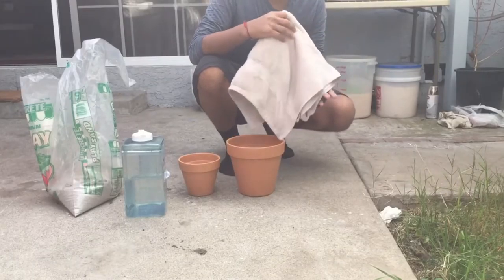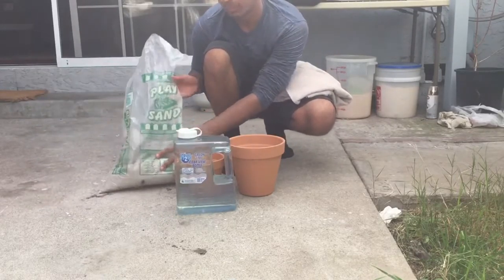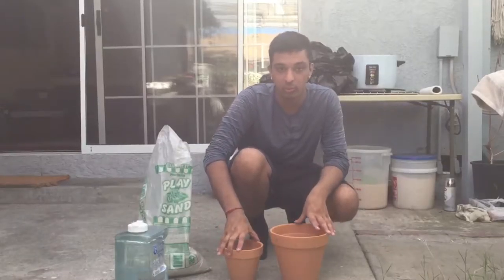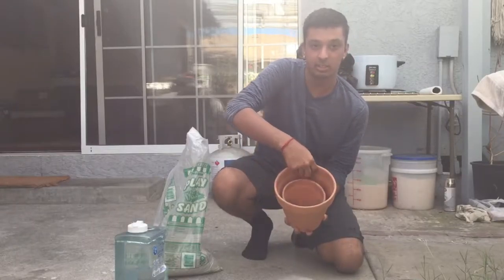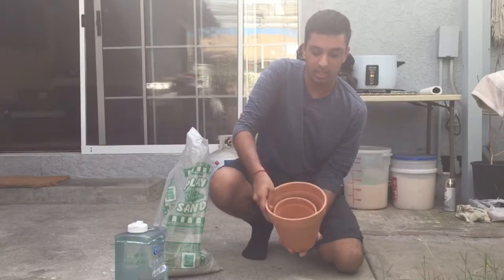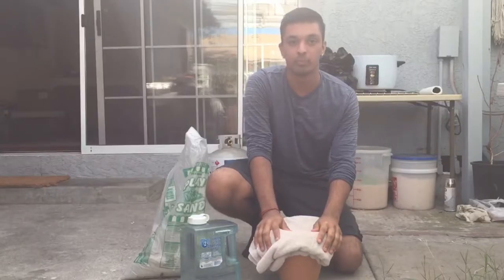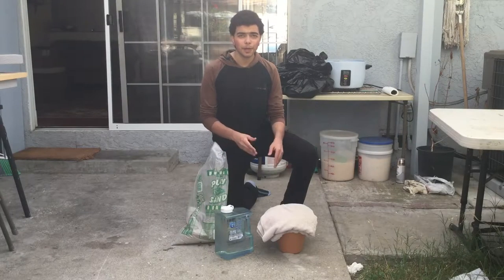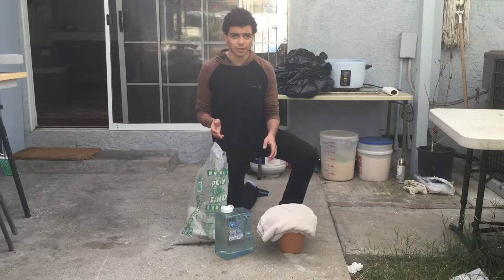Physics Project (Pot-In-Pot Cooler)